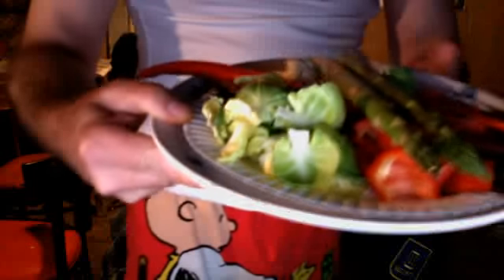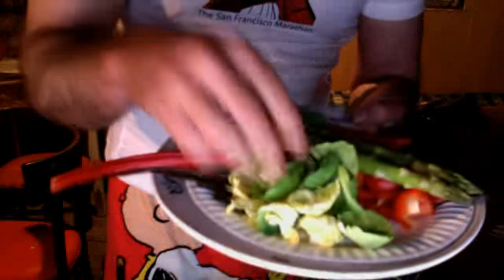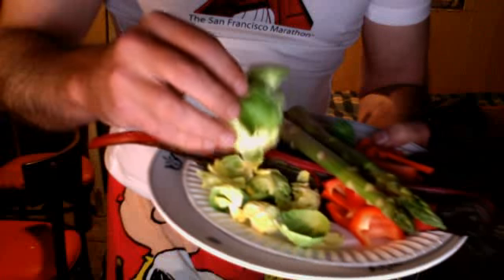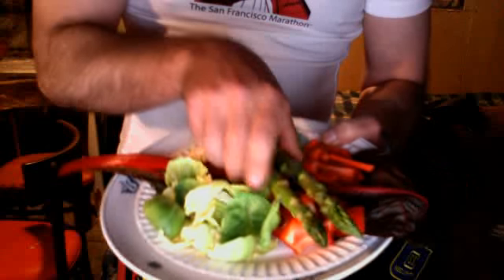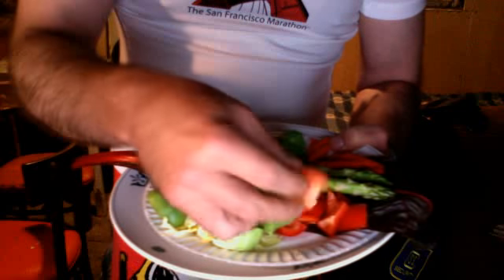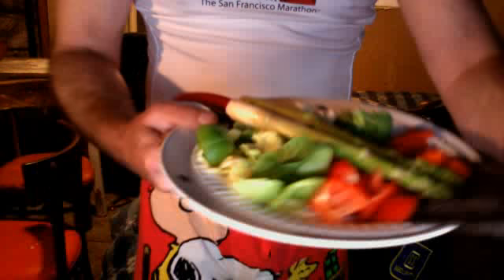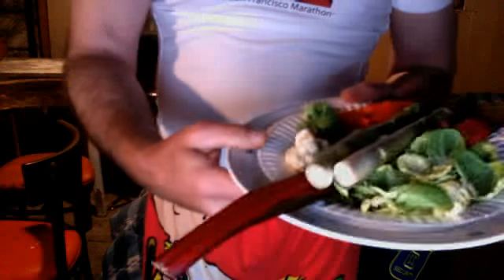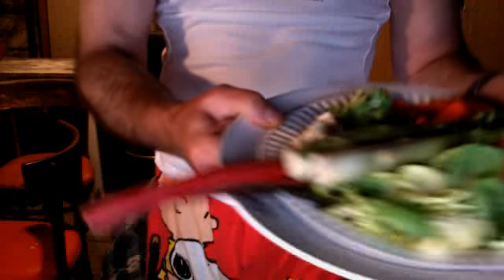Time For Lunch-Facebook Status Update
I feature one of my world famous salad creations.